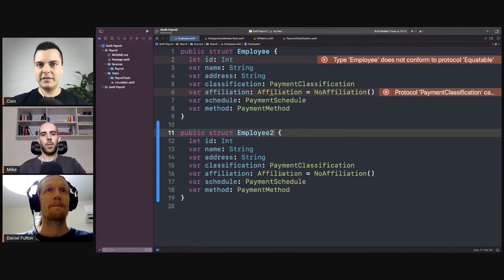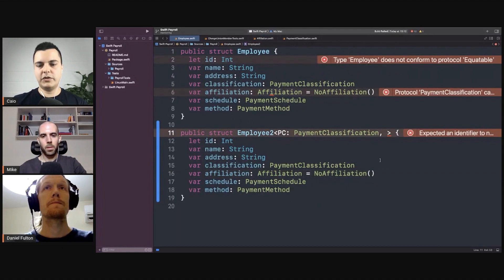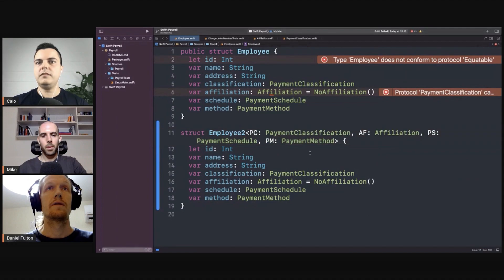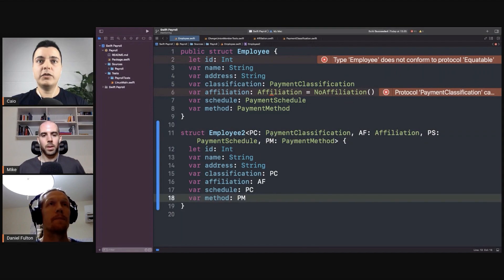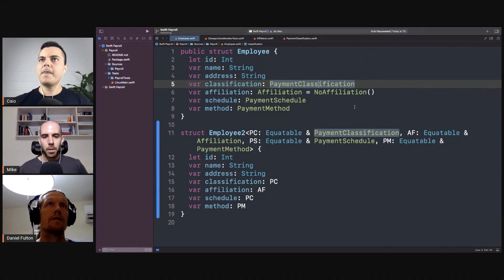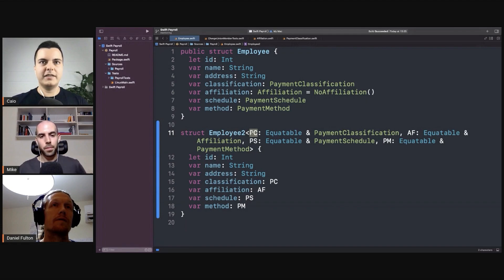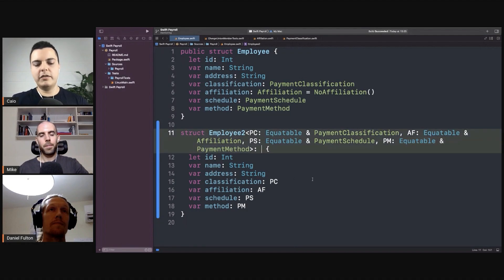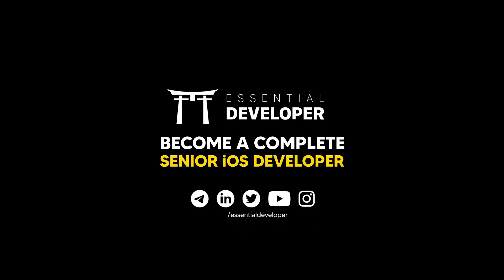iOS DEV: How to solve protocol constraints with generics? | ED Clips